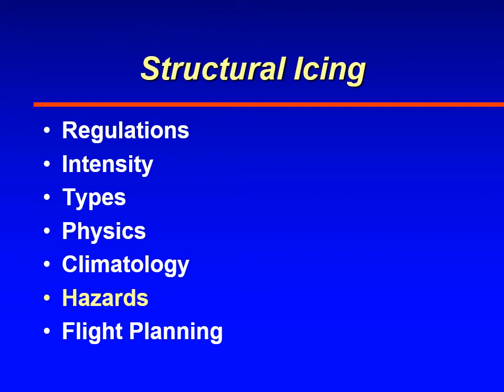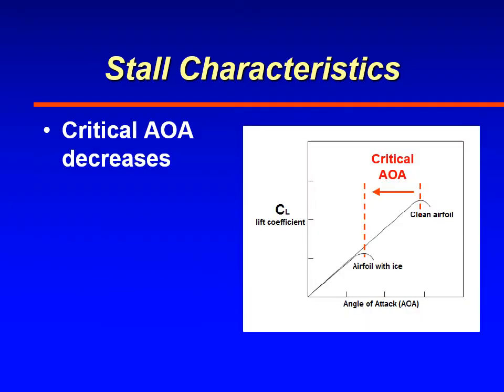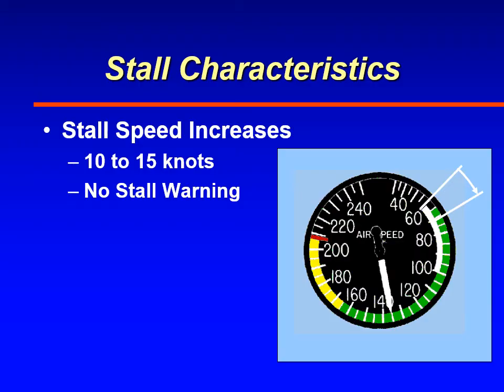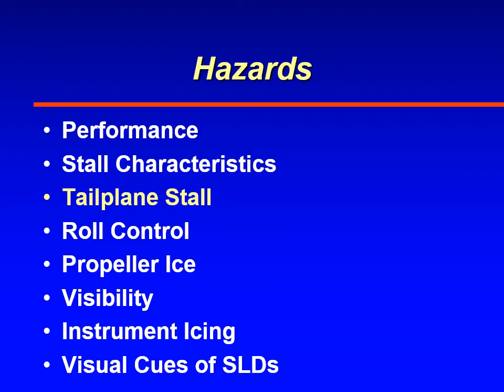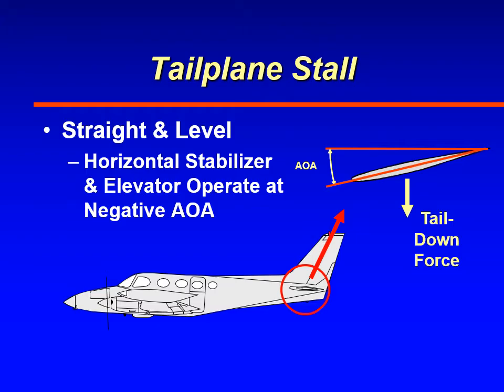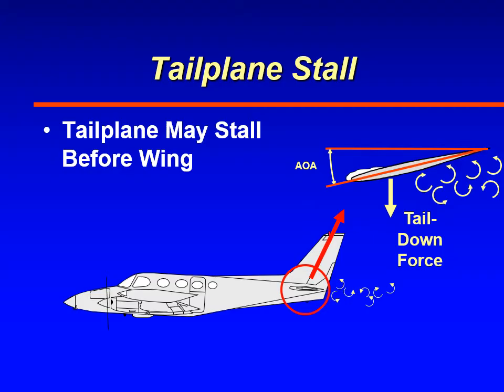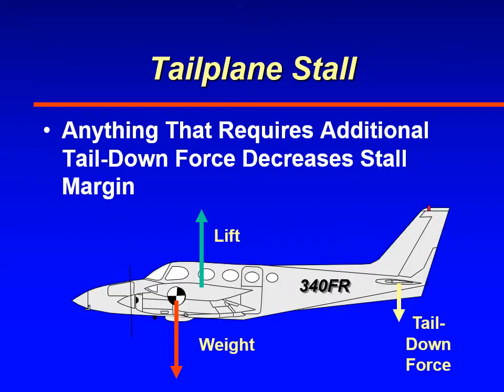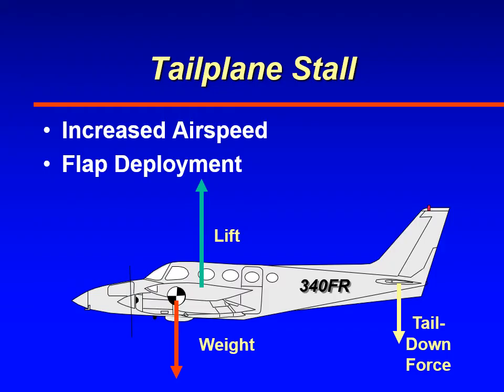ATSC 231 Icing - Flight Hazards Part 2